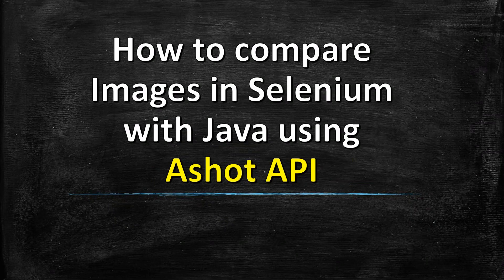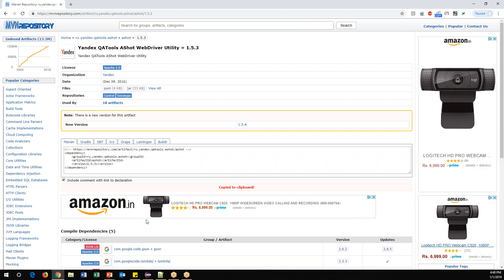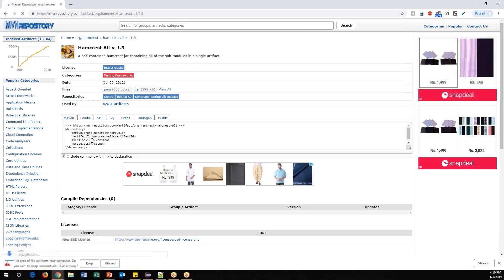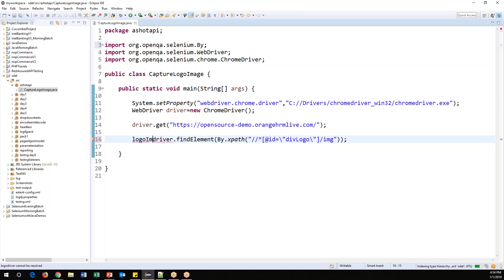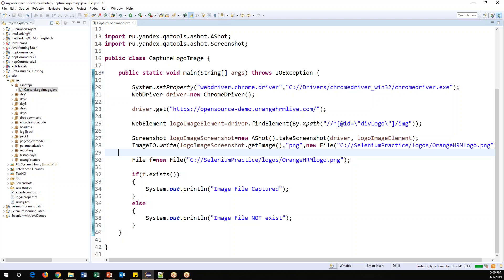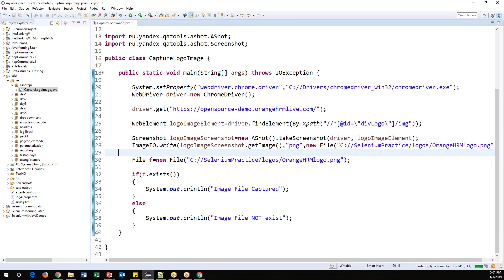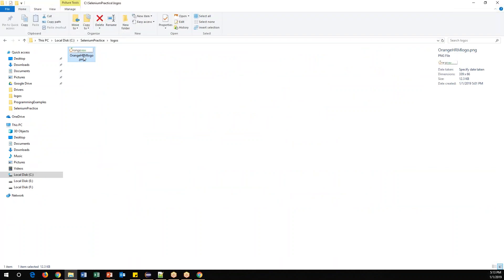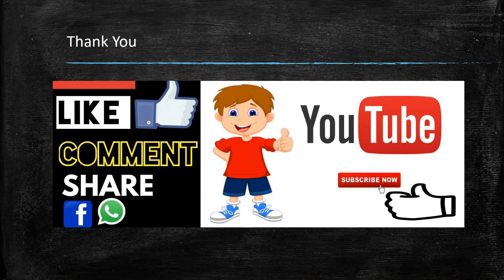How to compare Images in Selenium using AShot API || Working with AShot API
Download Links of API jars